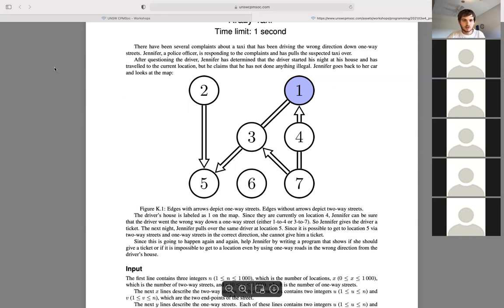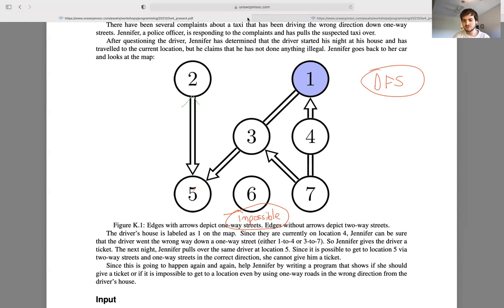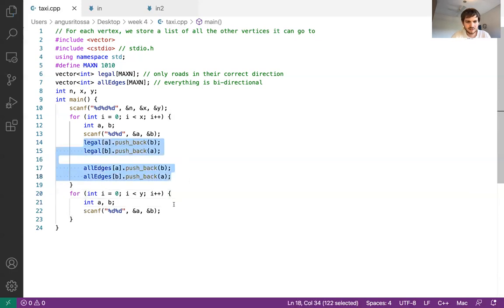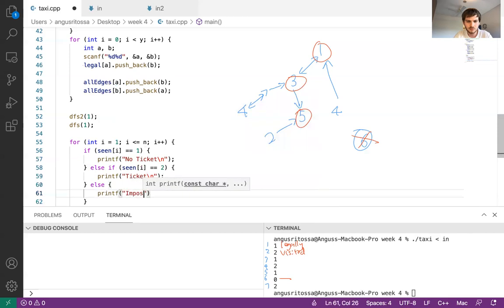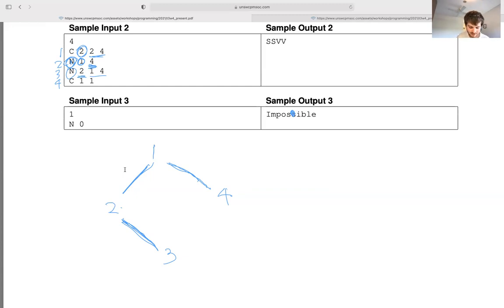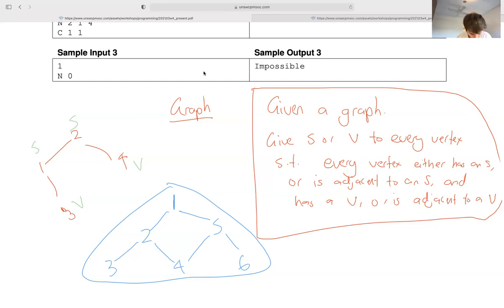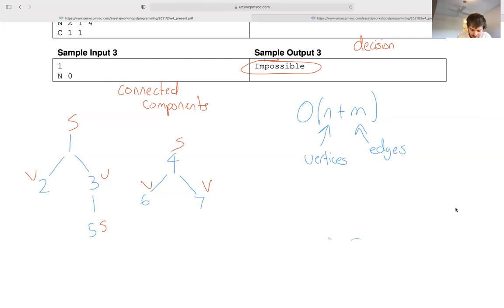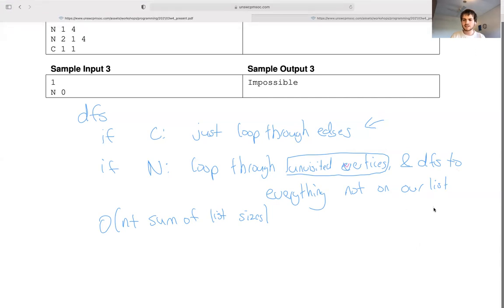UNSW ICPC Workshop - Graph Theory